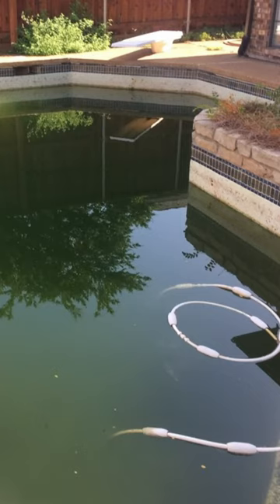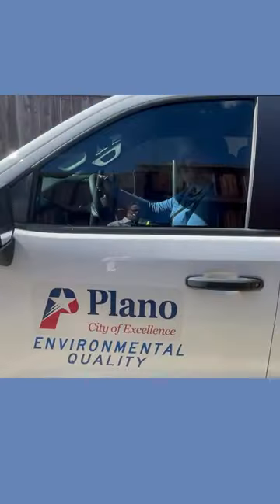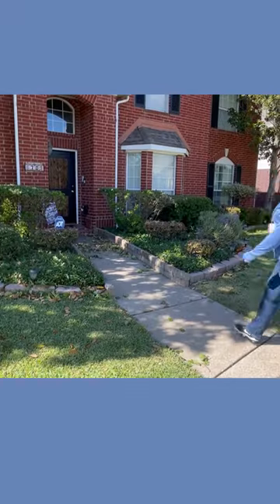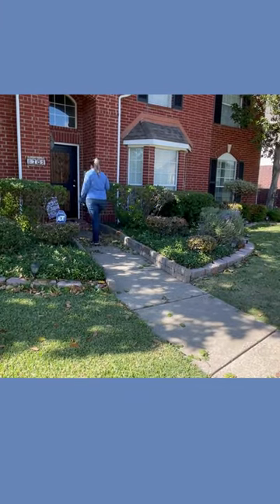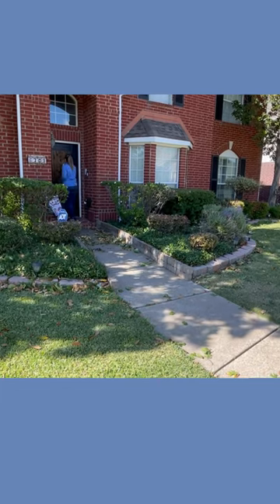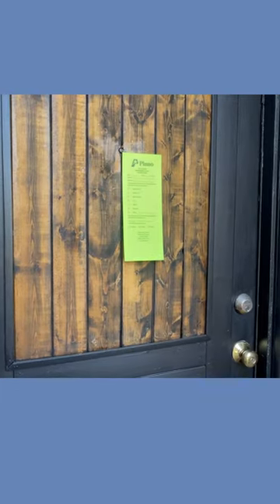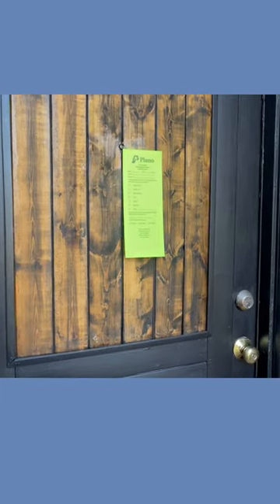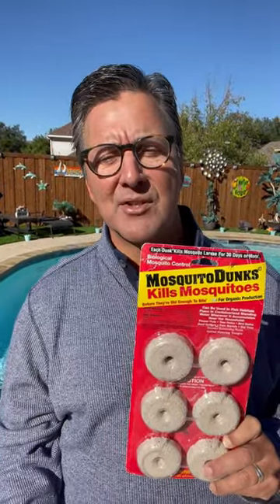What's the problem with stagnant water?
Did you know if a pool's water isn't circulating, it can start to go stagnant and mosquitoes love that particular type of water in order to lay their eggs and start breeding. It only takes 4 to 10 days for larvae to become adult mosquitoes. Learn what the City of Plano is doing - and what you can do - to control mosquitoes.

More ways for you to LovePlano